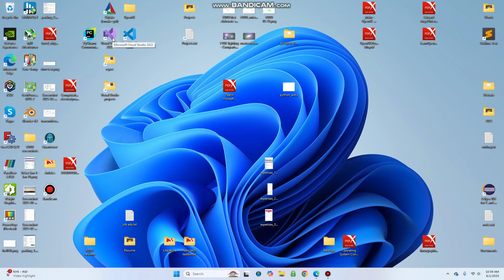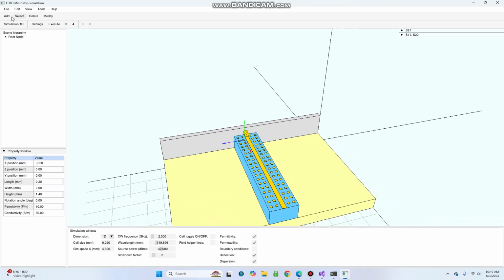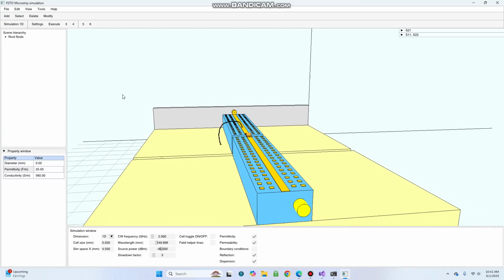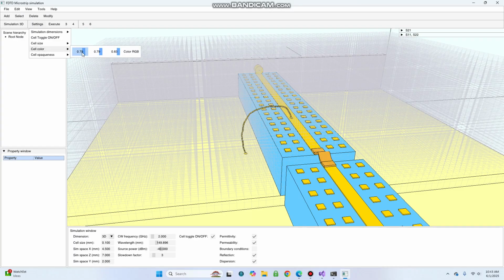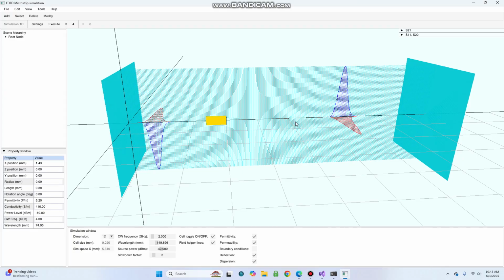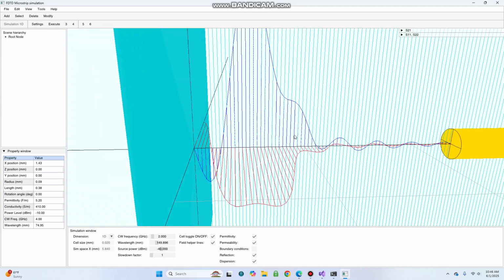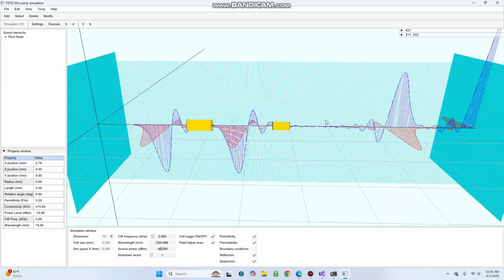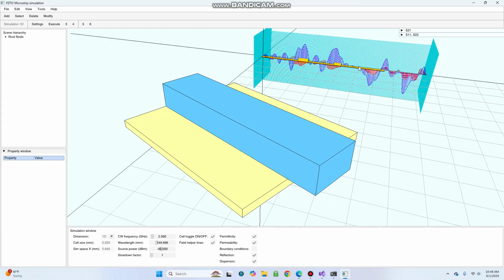FDTD Microstrip attempt in C++ & OpenGL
An attempt to make a simple 3D modeling program for electromagnetic wave simulation in microstrip setup (maybe in other setups later).